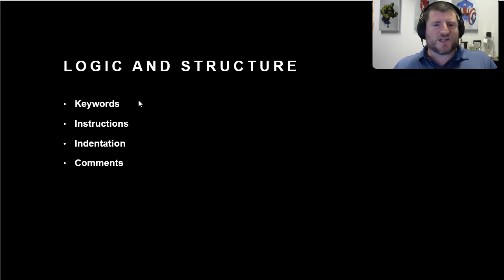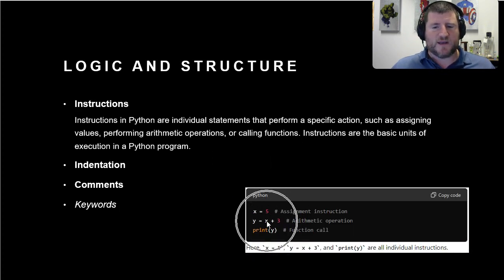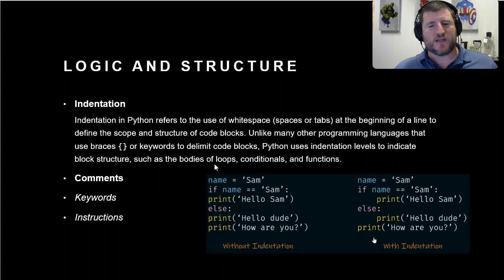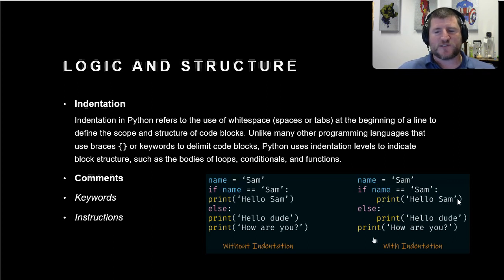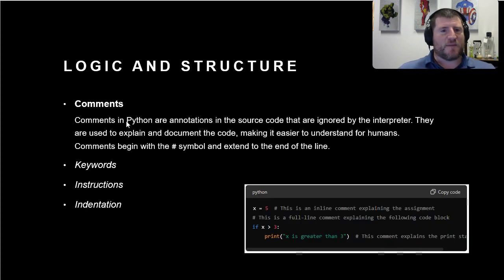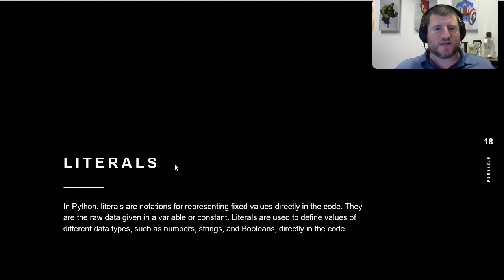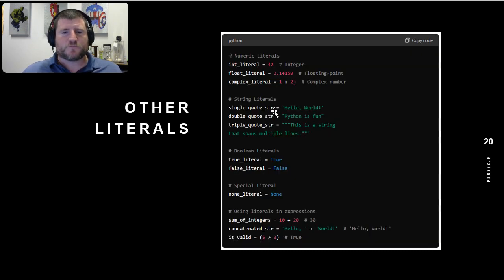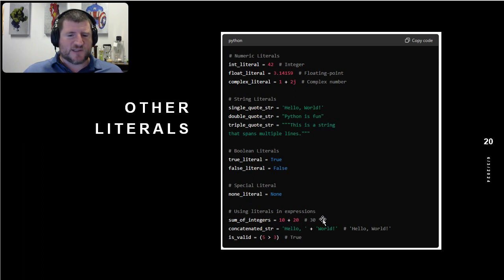Day 001 b2